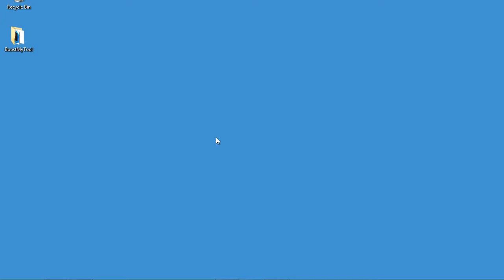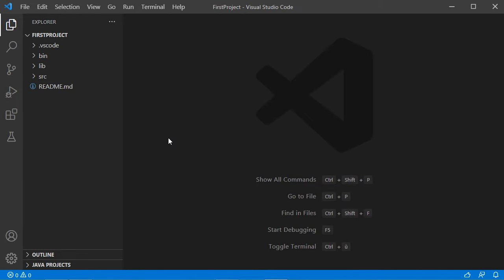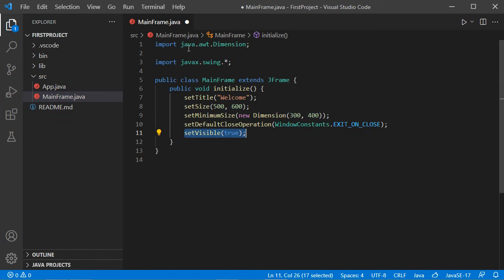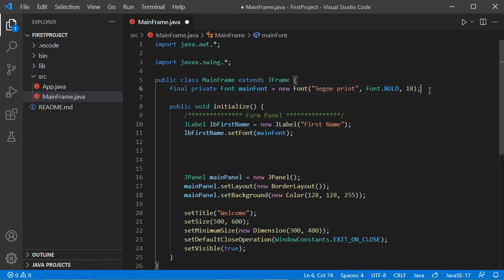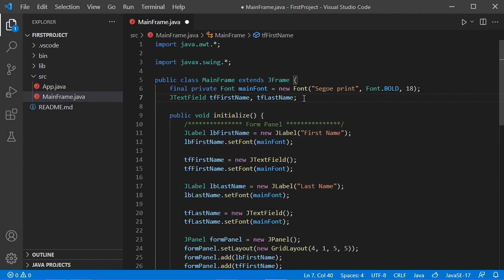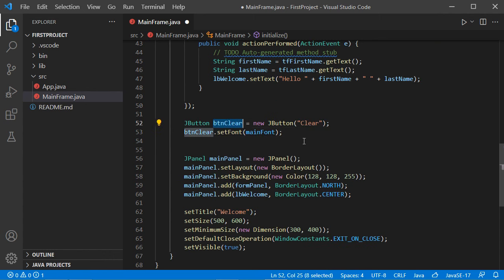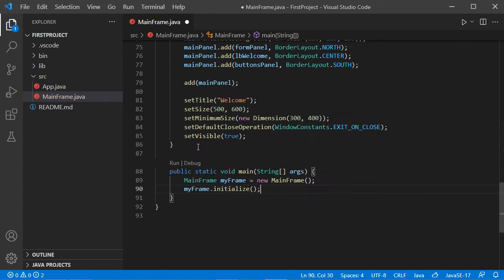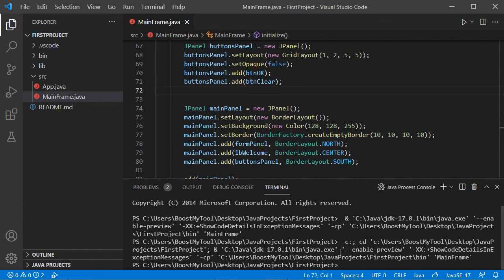Create your First Java Frame using Visual Studio Code | Create Java GUI Forms using VS Code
How to create user interfaces using Java and vscode. How to create Swing GUI forms using vscode. How to create window forms on windows using java